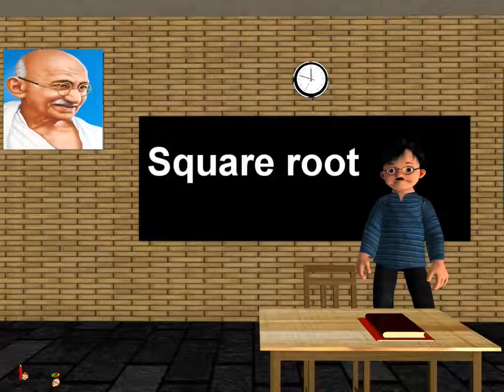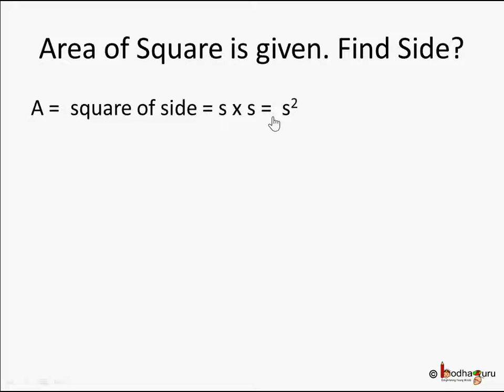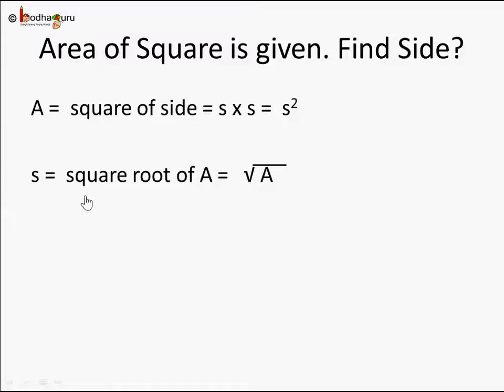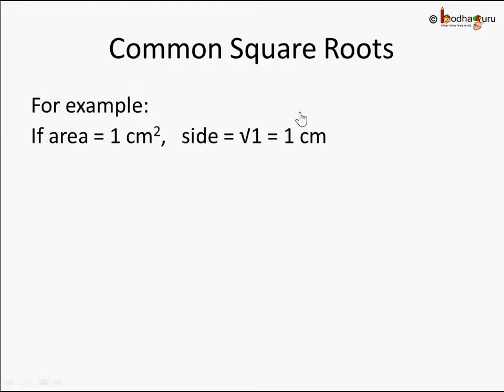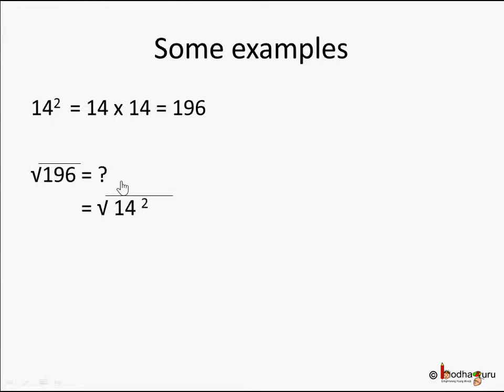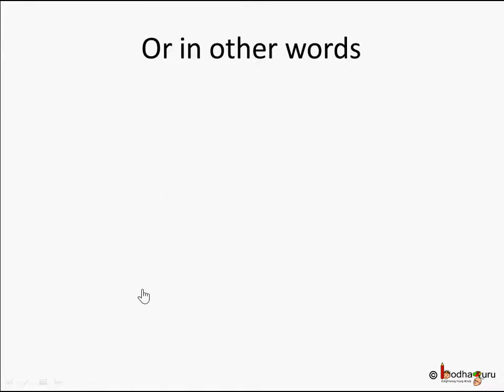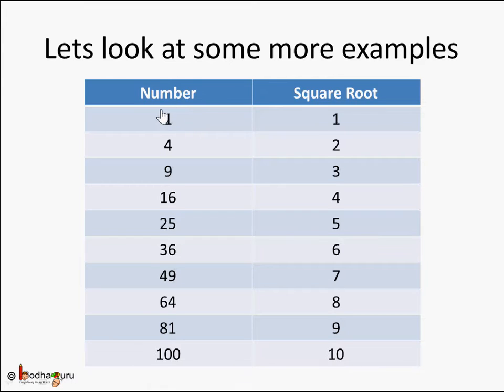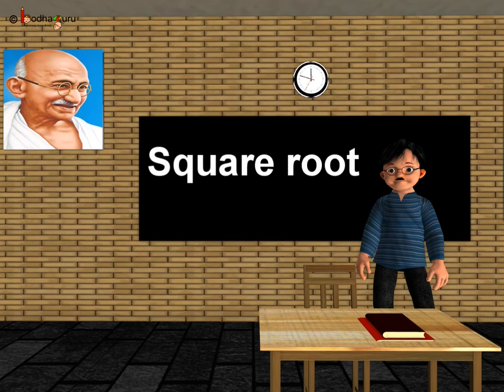Maths - What is square root and how to find root of perfect square - English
The video explains what is square root and how to find square root of perfect square.

Team BodhaGuru